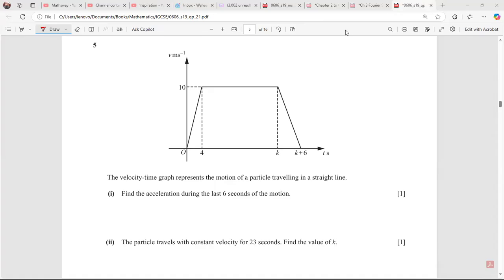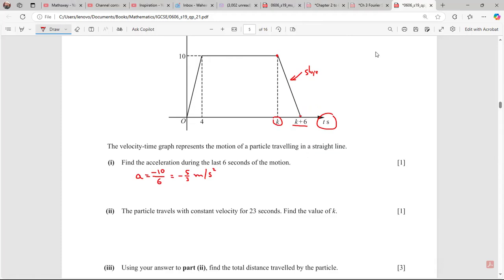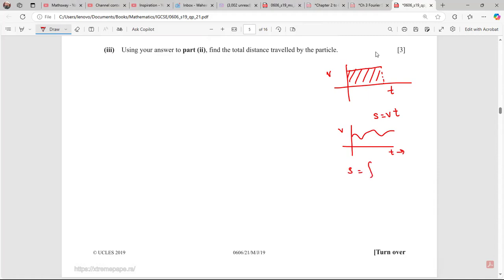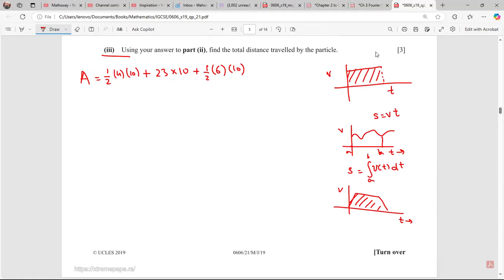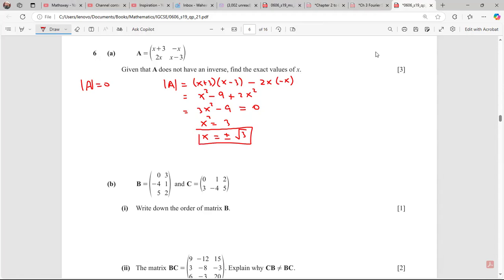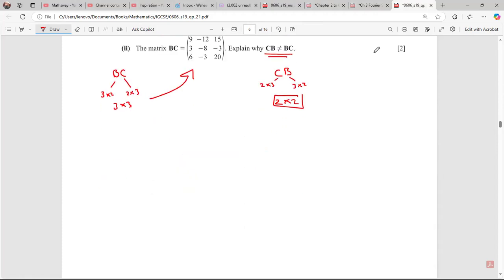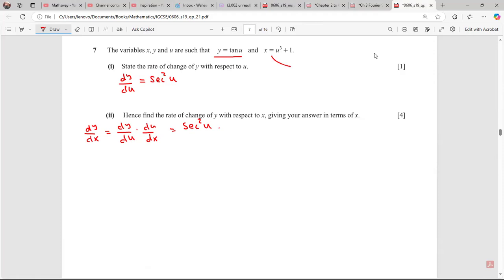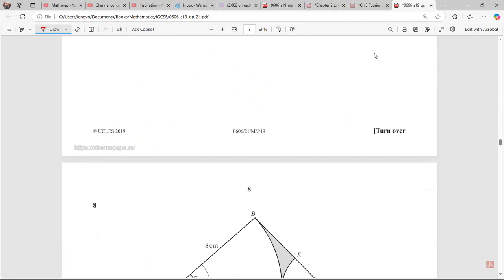0606/21/m/j/19 Q5, Q6 & Q7 Add Math | IGCSE